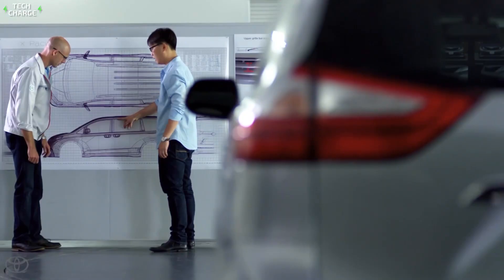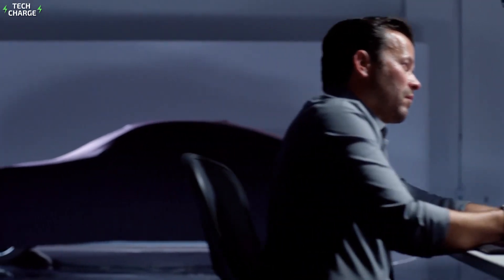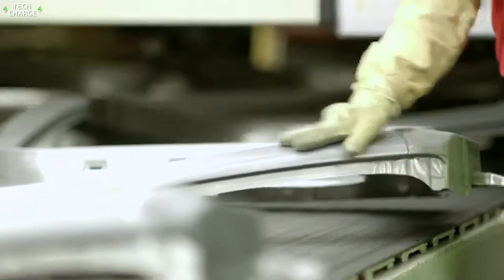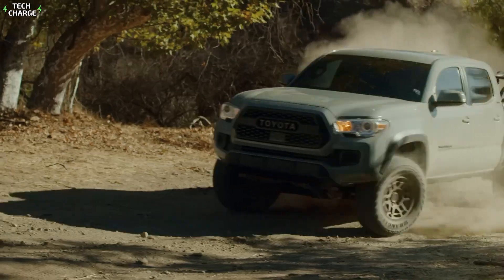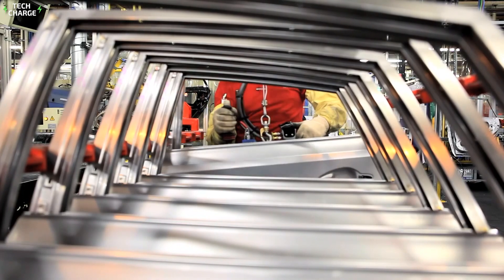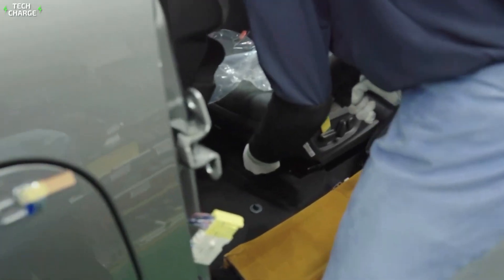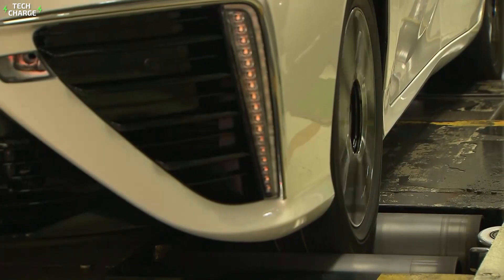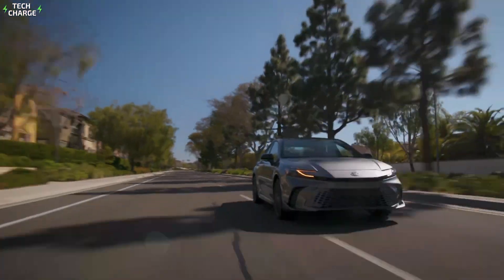How Toyota Hybrid Cars Are Made - From Design to Drive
Ever wondered how a Toyota hybrid goes from a sketch to the car you drive? In this video we're pulling back the curtain on Toyota's high-tech factories. You're about to see robots, lasers, and artificial intelligence working together to build some of the most efficient cars on the planet. Get ready for a behind-the-scenes look that'll change how you see your car forever. This isn't just about assembly lines - it's about the future of automotive technology happening right now.